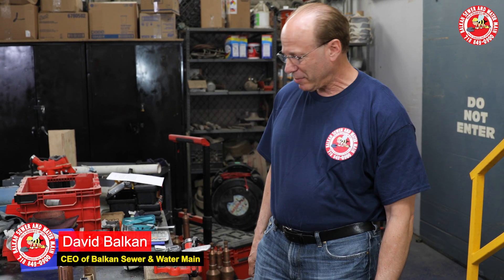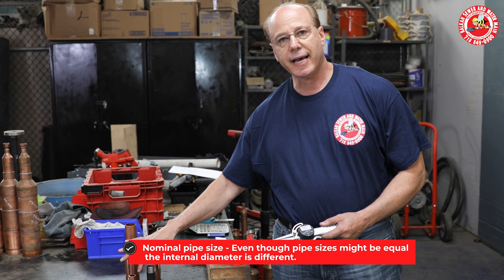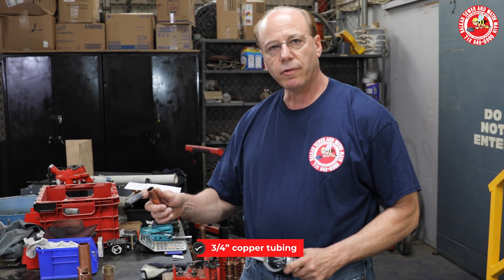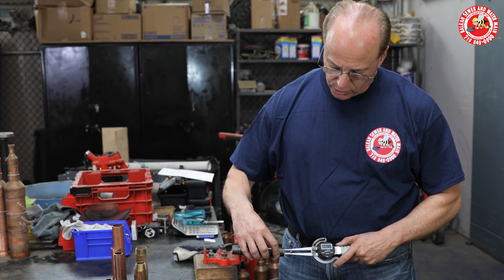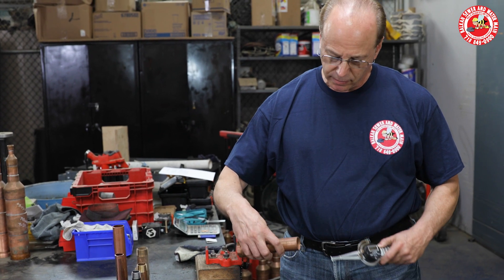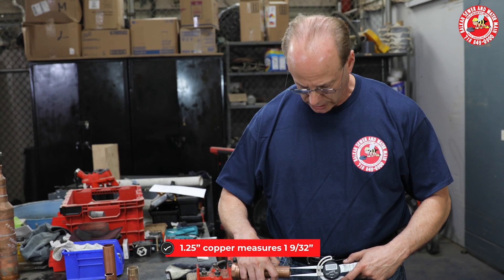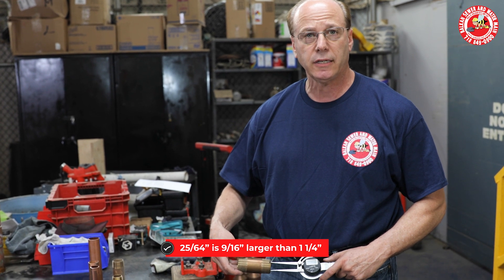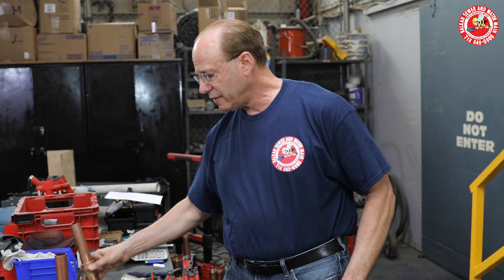Measuring Internal Pipe Diameters With Caliper - Learn How A Digital Caliper Works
Knowing how to use an internal caliper to measure internal pipe diameters can come in handy. A digital internal caliper can be used for much more than measuring internal pipe diameters, it can also measure tolerances in tight spaces to a high degree of accuracy. This video will give you a clear understanding of the difference in the inside diameters of different pipes, and how to use the caliper itself. You might not realize that different pipe materials, have different internal sizes. While the difference in internal sizes of pipe materials is not dramatic, it's good information to know.

Balkan Sewer And Water Main Service was founded in 1952. Since its inception the foundation of the company has been based upon integrity and honesty in all of our dealings. That solid foundation has enabled us to thrive in every economic climate. The year 2022 actually marked our 70th consecutive year in business. As we have grown, we have become increasingly dependent upon a "Team First" approach. What helps ensure a continuation of our high standards, overall integrity, and high company morale, is that same "Team First" approach. Complete client satisfaction has always been the number one goal at Balkan Sewer And Water Main. That is why we are NYC's largest and most trusted sewer and water main service. Simply put, if it's plumbing, and it's underground, we do it. For over 70 years and over 90,000 satisfied customers to date, Balkan is "The Team You Trust".

BalkanPlumbing.com
130-01 Jamaica Avenue